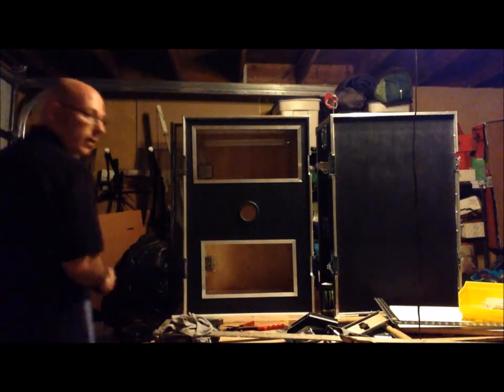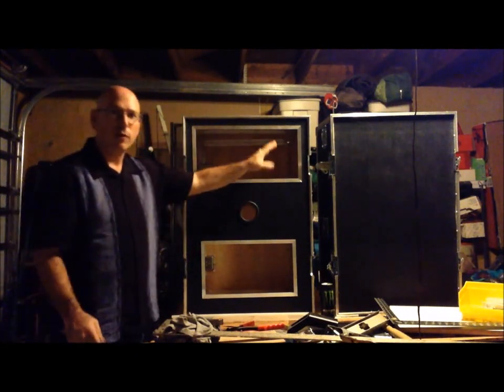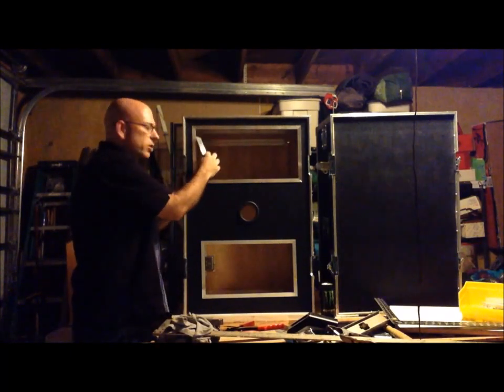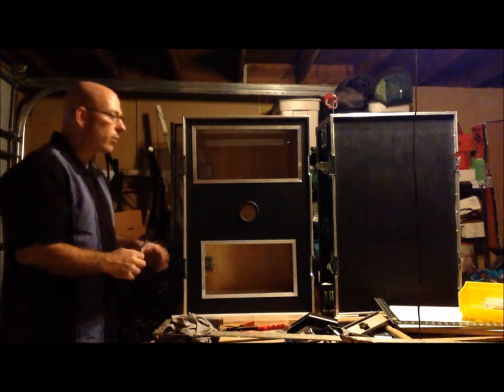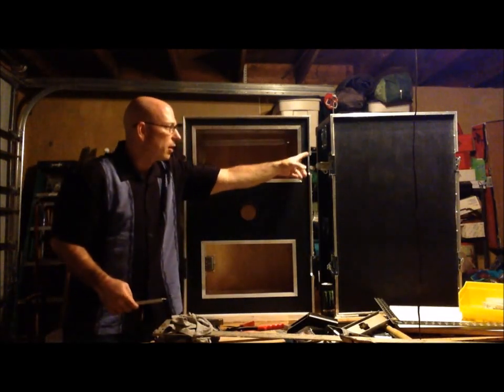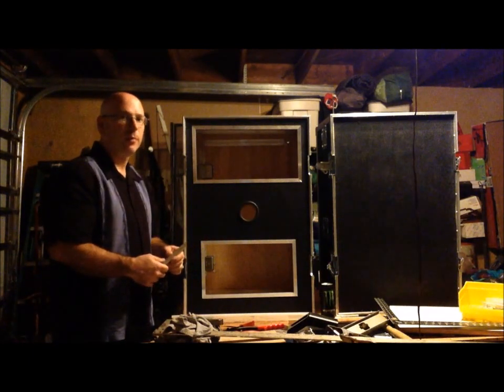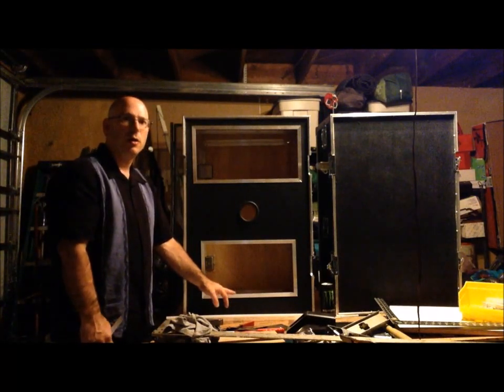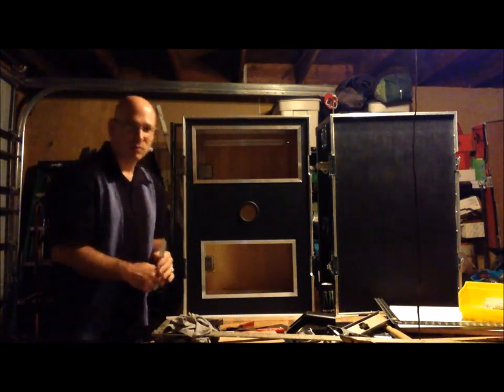DiY Photo Booth with Bill - Part 9 Photo Booth Front Panels Cut Outs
DYI Photo Booth By Bill
Tools needed:
Rubber Mallet
Hack Saw
J-Roller (if you are doing your own lamination)
Spray Laminate (if you are doing your own lamination)
Chisel
Utility Knife
Ruler and Tape Measure
Marking tools
Circular Saw
Jig Saw
Wood Claps \ C Clamps
Drill Bit and Drill
Rivet Gun
If you go with Rivet handgun get a good one. I went through two.